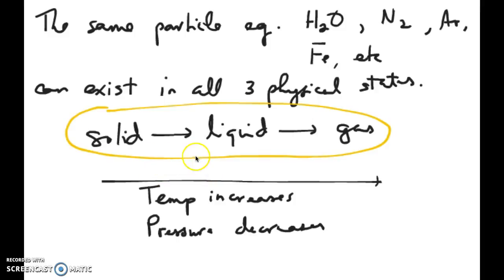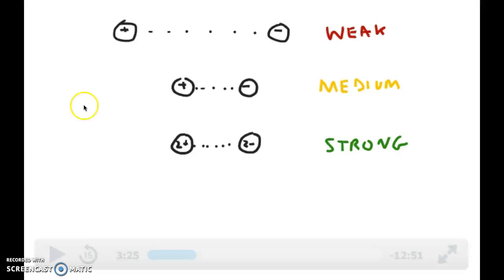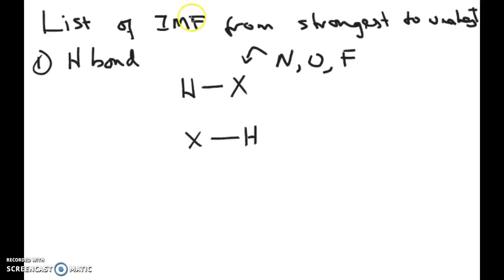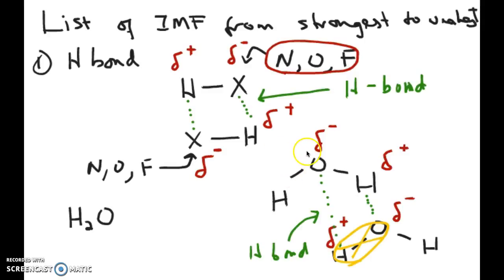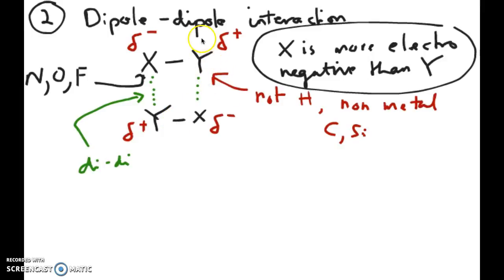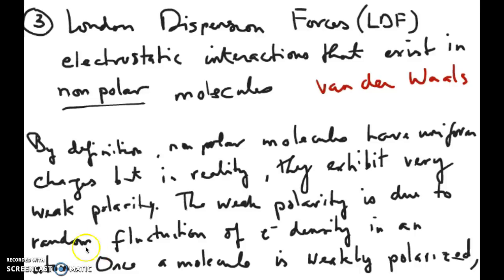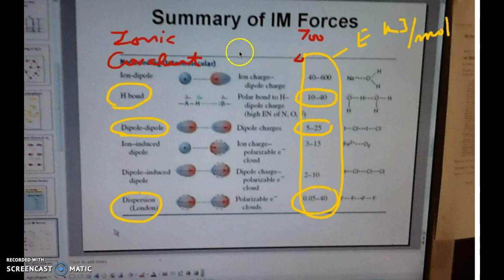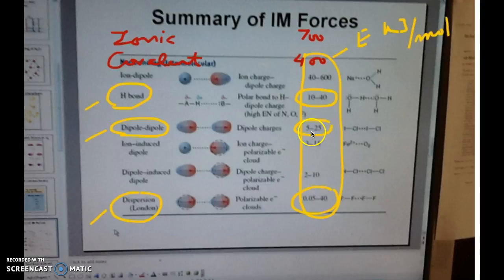Types of IMF